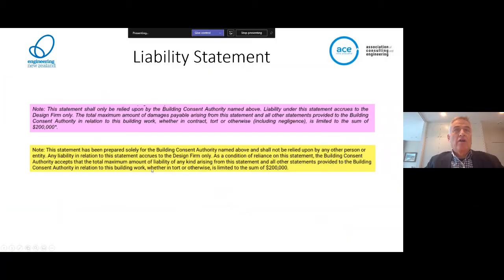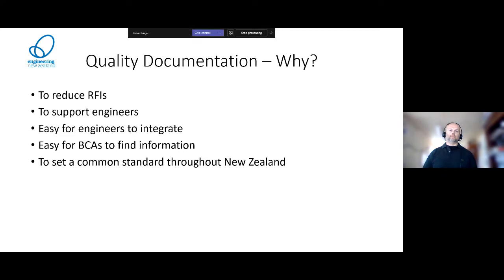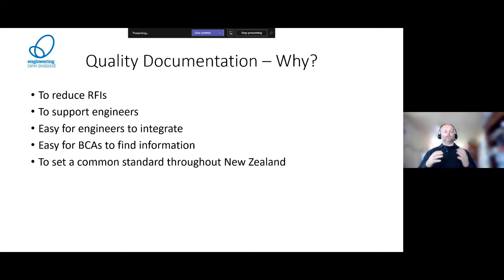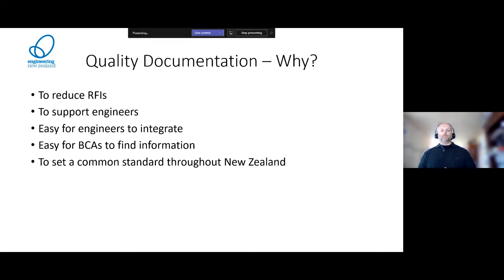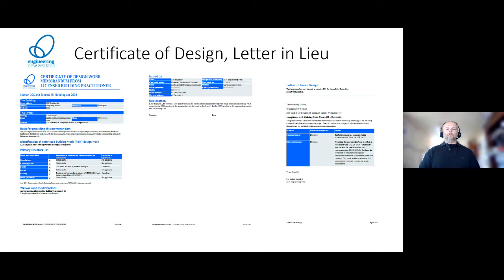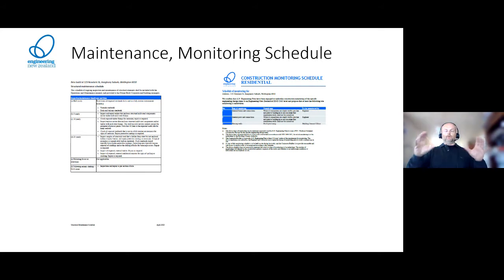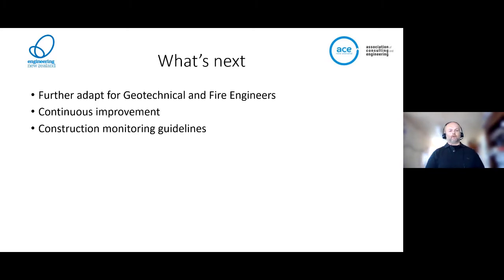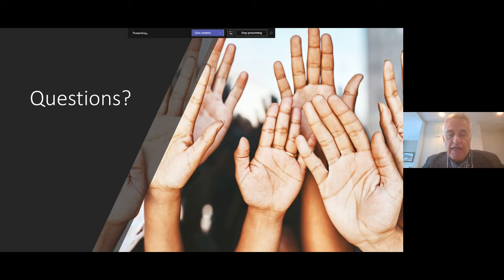New producer statements & quality docs - BCAs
Our new Producer Statements and supplementary documents will significantly improve quality assurance and administrative processes for engineers and BCAs. Online forms will allow for real-time updates, cross-population of fields and consistency across authorities – for better and faster consenting processes.